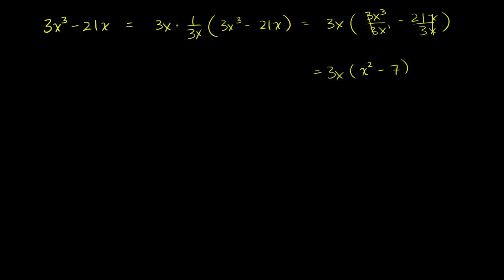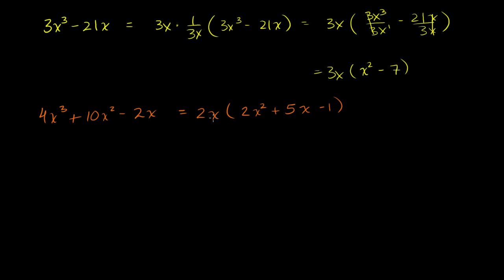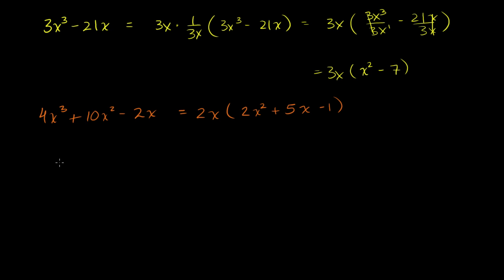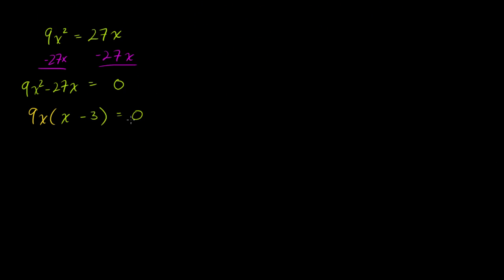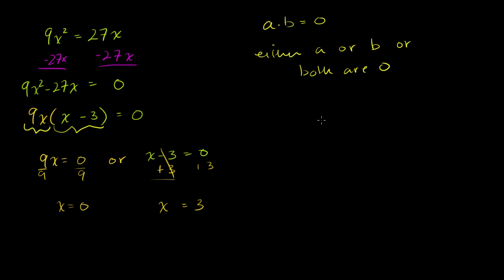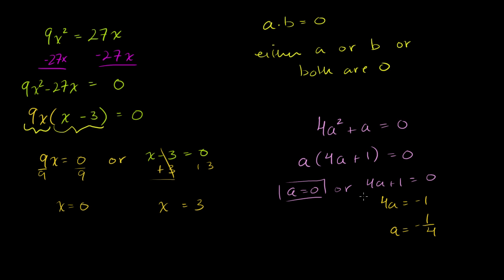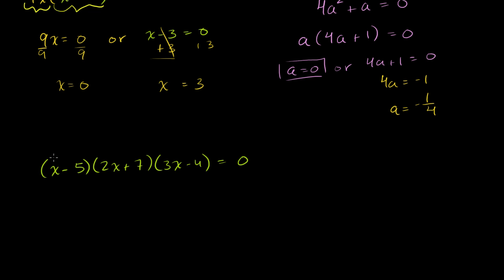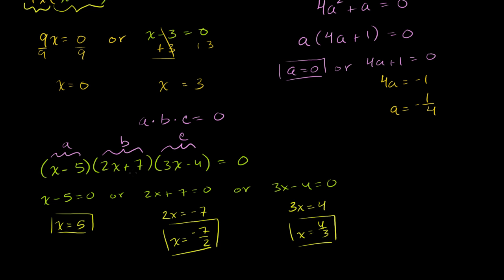Polynomial Equations in Factored Form